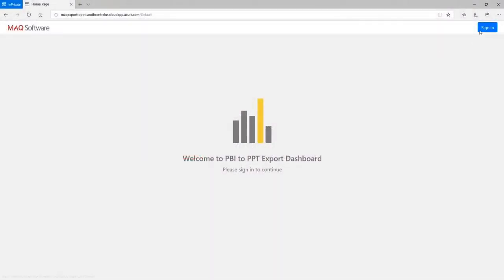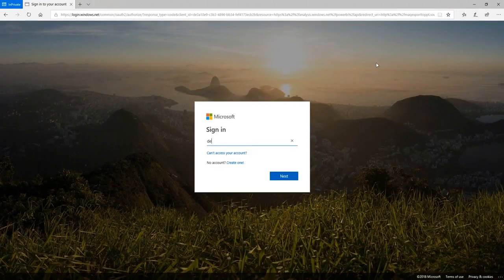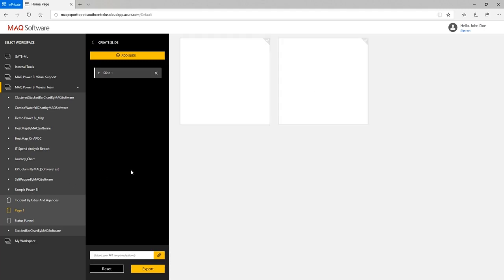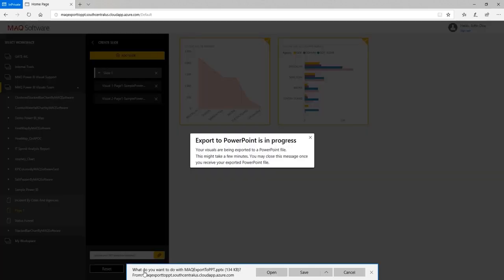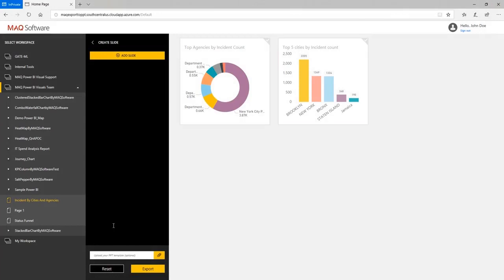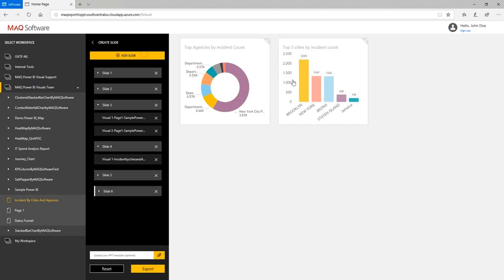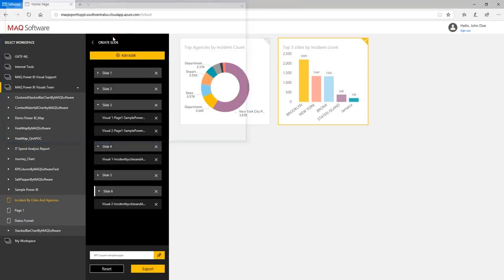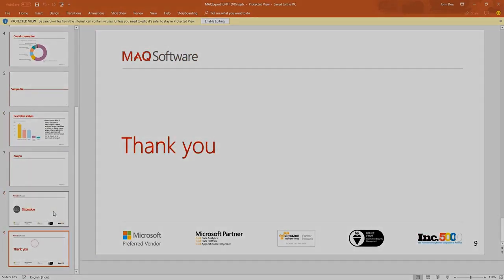Create Quick PowerPoint Presentations with Power BI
With Power BI Export to PPT by MAQ Software, you can export images of the visuals from Power BI reports directly to Microsoft PowerPoint, creating a slide deck with the latest data.

Power BI Export to PPT features:

* Export visuals from multiple reports and workspaces (including My Workspace).
* Export certified and non-certified custom visuals, including R visuals.
* Support for custom Microsoft PowerPoint templates, including custom headers and footers.
* Selected Power BI visuals are exported as high-resolution images in Microsoft PowerPoint.